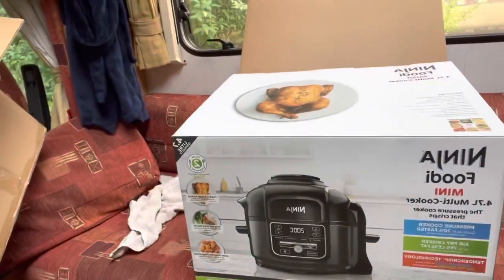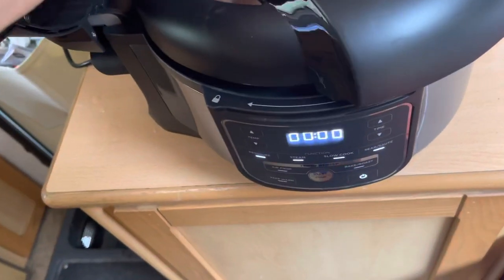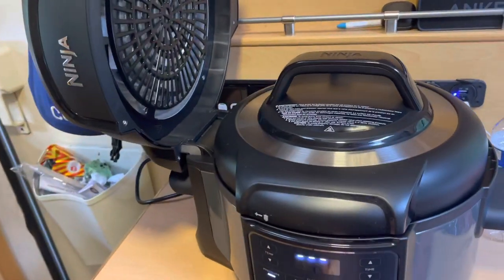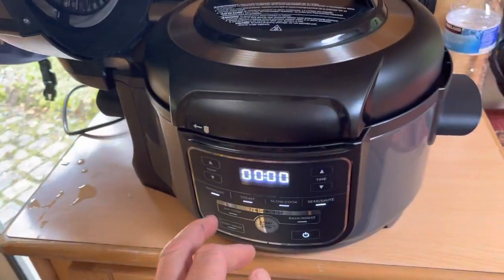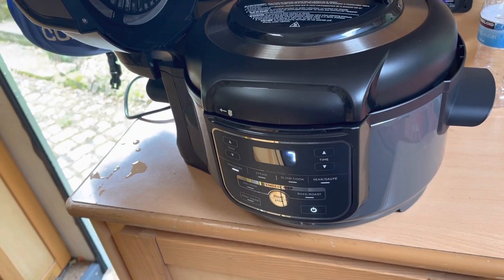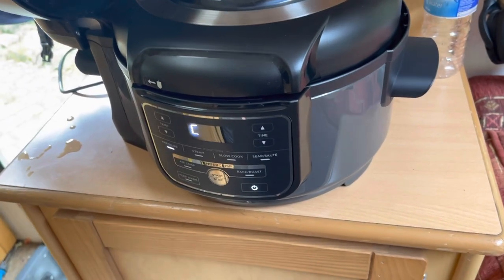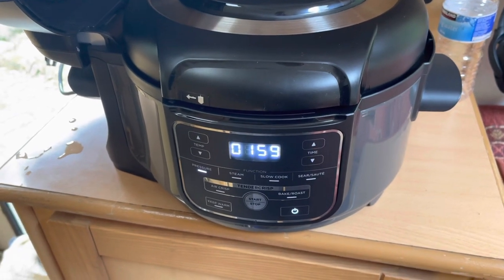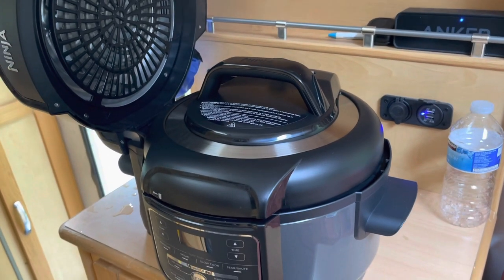Ninja Foodi OP100UK Pressure Test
I have a new toy. I ordered the Ninja Foodi OP100UK (the small one). It is quite small but it should be fine for cooking just for me in the camper. I just need to find somewhere to store it. Join me for a pressure test after I unpacked it